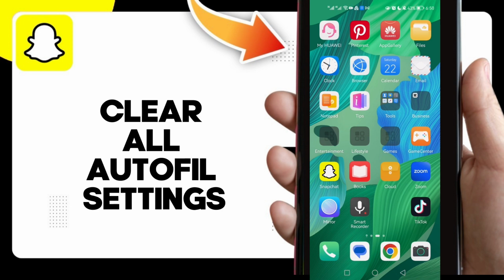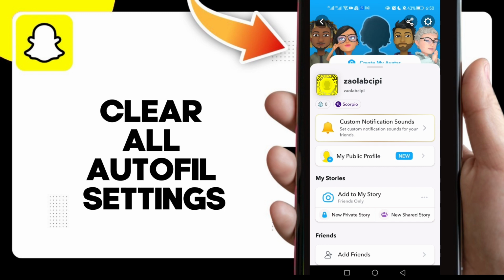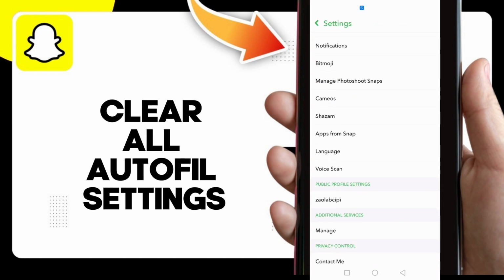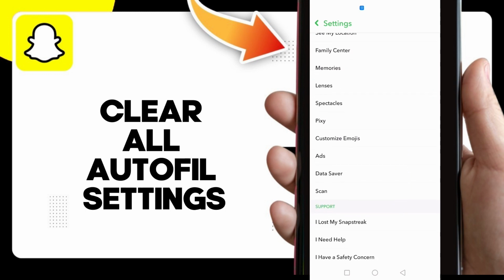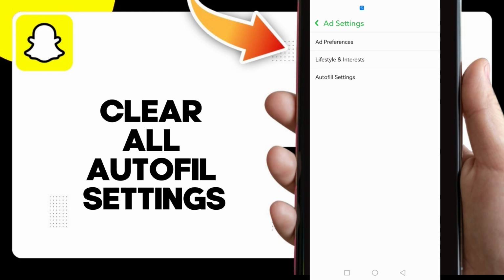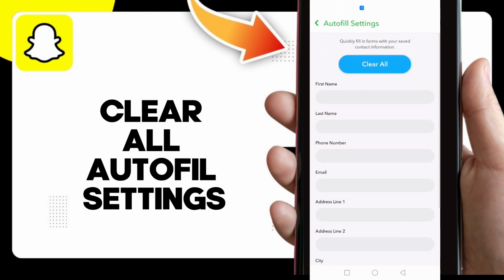How To Clear All Autofil Settings On Snapchat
in this video we discuss :